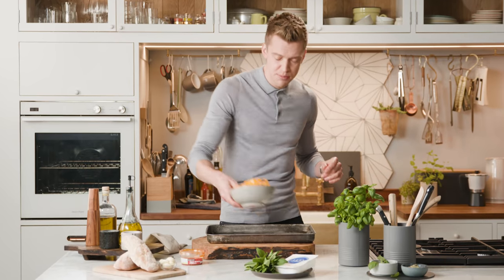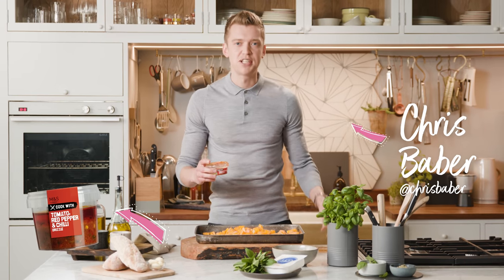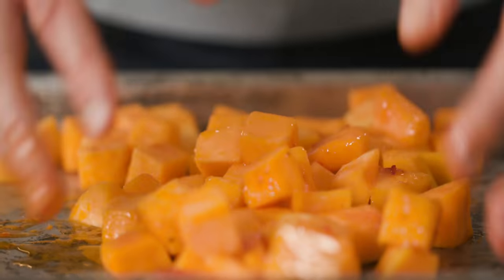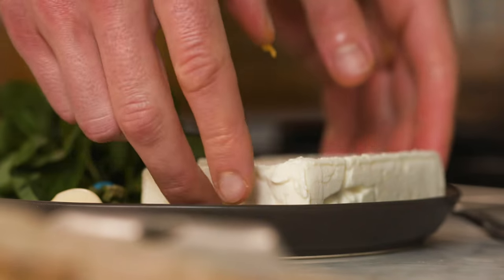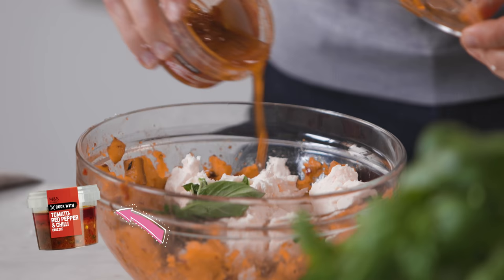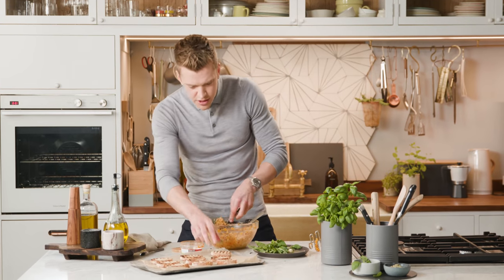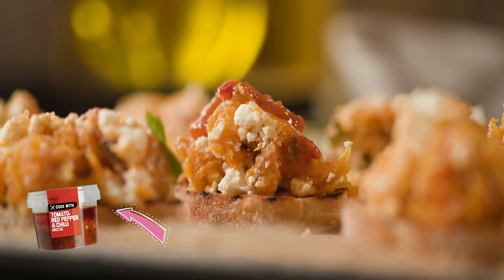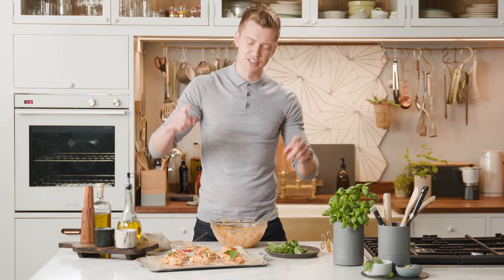Chris' Feta and Butternut Squash Bruschetta | Cook With... M&S FOOD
“These tasty toasts, topped with squash and feta with a fiery red pepper drizzle, make a great festive party bite or simple starter.”

Ingredients (serves 4 as a starter or 8-10 as canapés)
2 bags (400g) sliced butternut squash, diced into 2cm cubes
4 tbsp Cook with M&S tomato, red pepper and chilli drizzle
2 small (240g) ciabatta loaves
200g feta, crumbled
½ a bunch (10g) fresh basil leaves, finely chopped
1 tbsp extra virgin olive oil
1 clove garlic

Method
Preheat the oven to 200°C/180˚C fan/gas mark 6.

Toss the squash with 2 tbsp Cook With M&S tomato, red pepper and chilli drizzle, tumble into a roasting tray and roast for 30 minutes. Remove from the oven and allow to cool.

Mash the squash with a fork and mix in 2 tbsp of Cook With M&S tomato, chilli and red pepper drizzle, the feta and most of the chopped basil (saving some to garnish).

Slice the ciabatta into 1cm thin slices. Drizzle with olive oil and toast in a hot griddle pan until golden. Remove from the pan and rub each slice with a raw garlic clove. Top each slice with the squash mix. Scatter over the remaining fresh basil leaves and a little more Cook With M&S tomato, red pepper and chilli drizzle, if desired.